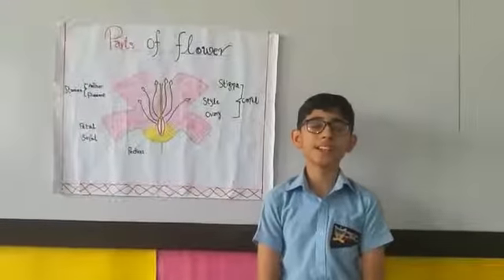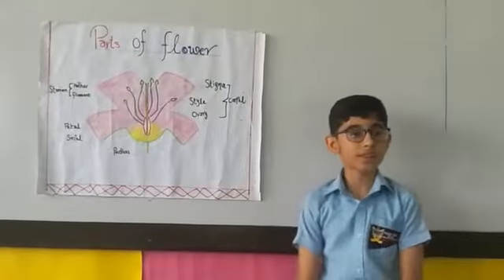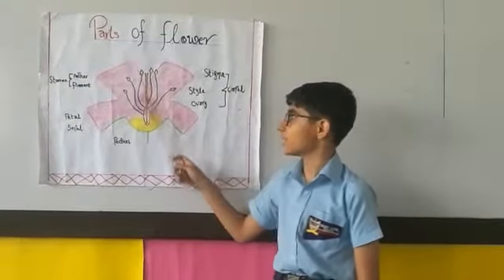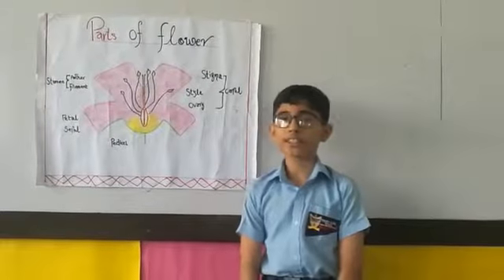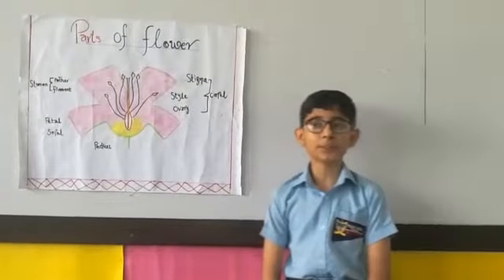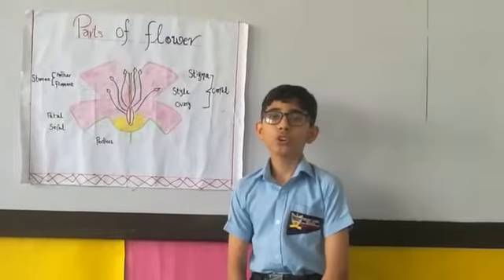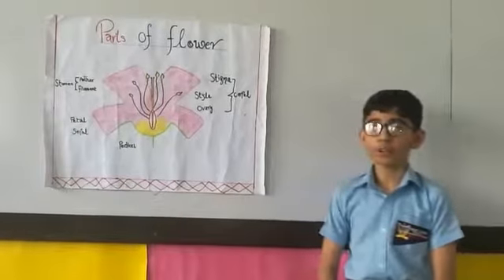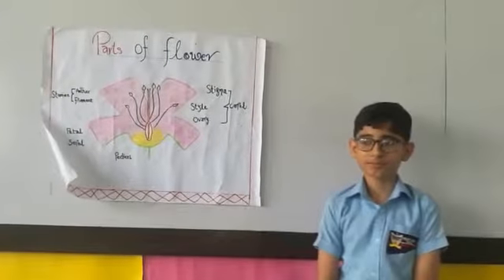Parts of flower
Video from Allah hu Akbar